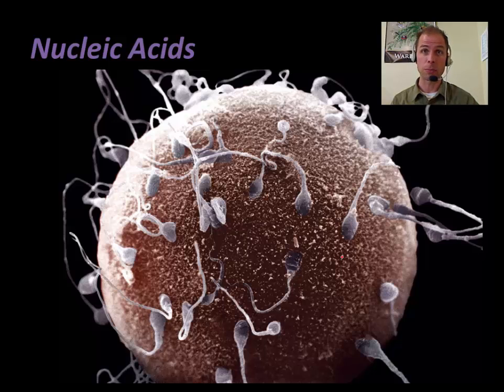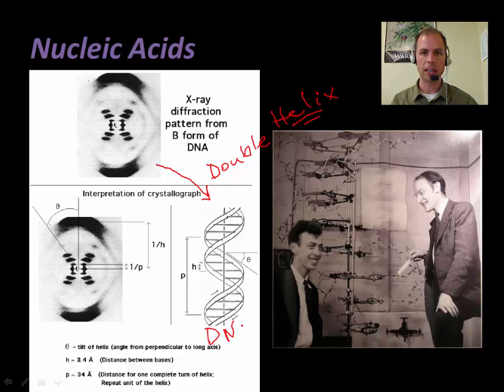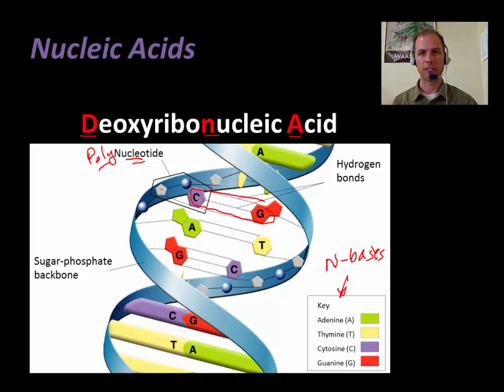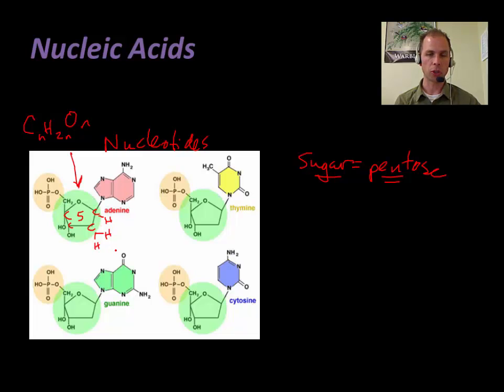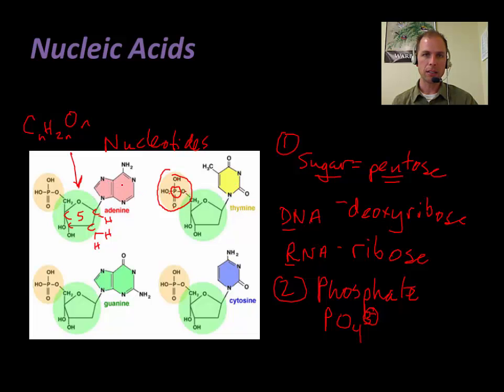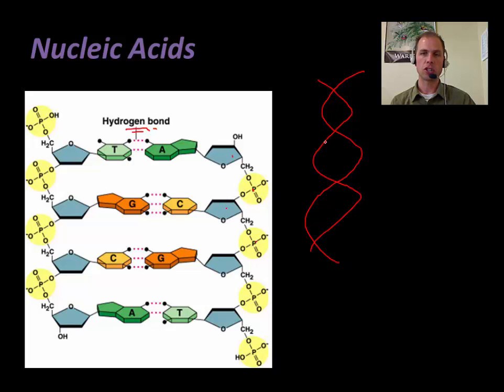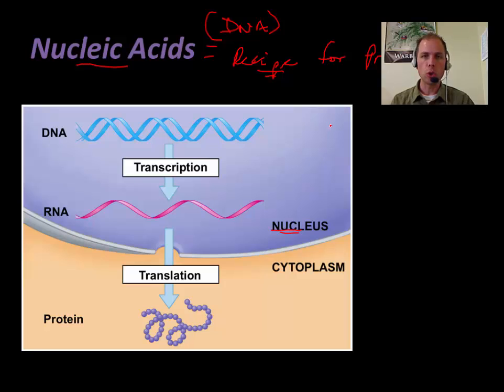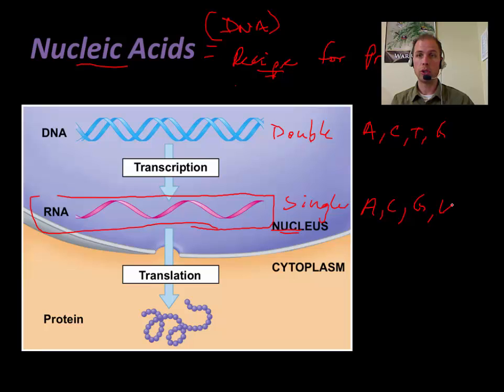Biochem Basics--Nucleic Acids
Mr. Young describes the basics of nucleic acid structure and function.